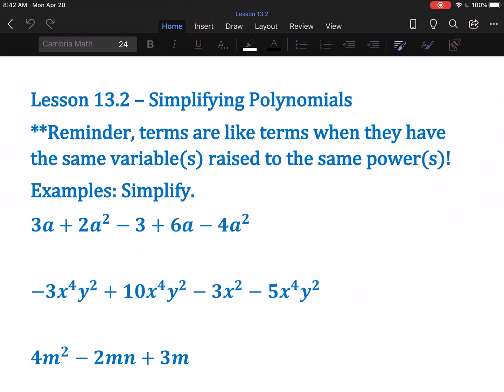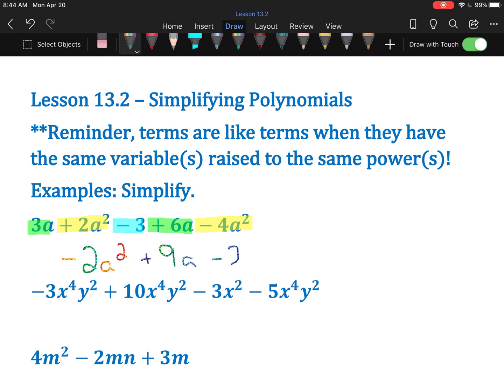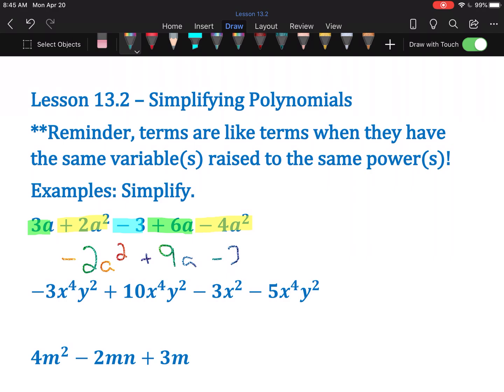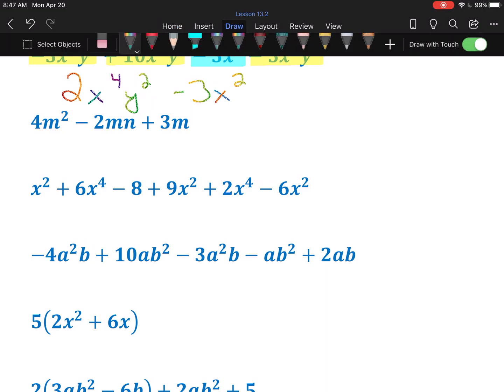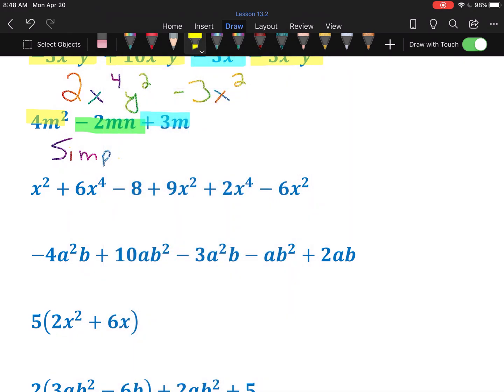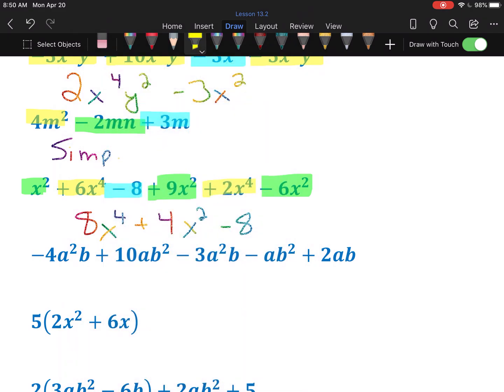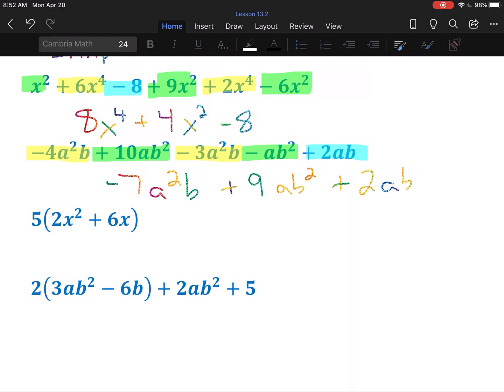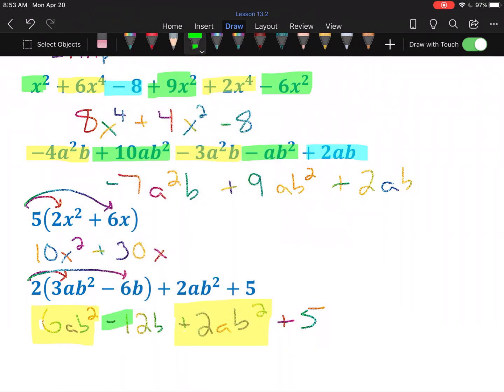Pre-Algebra Chapter 13 Lesson 2 Notes